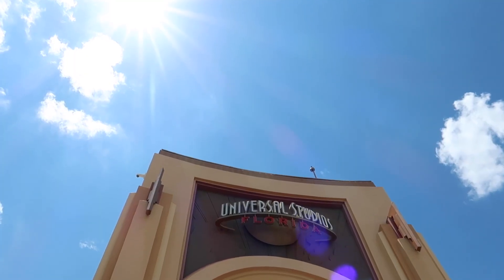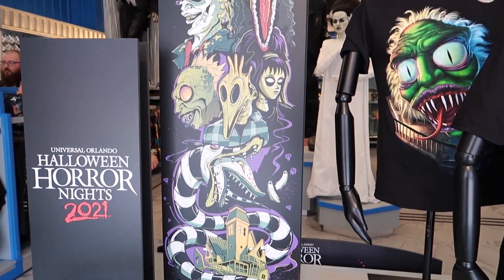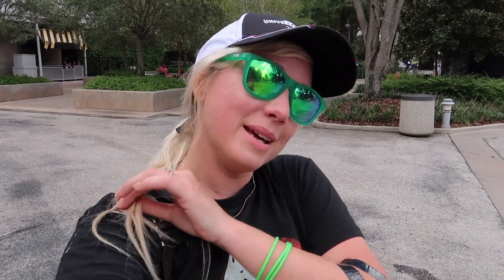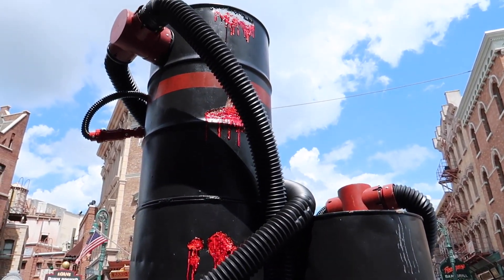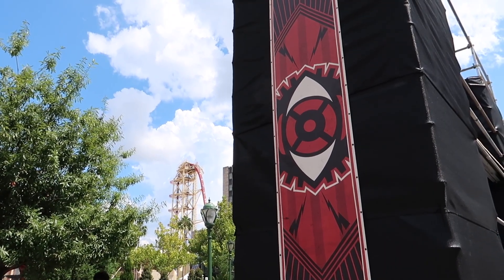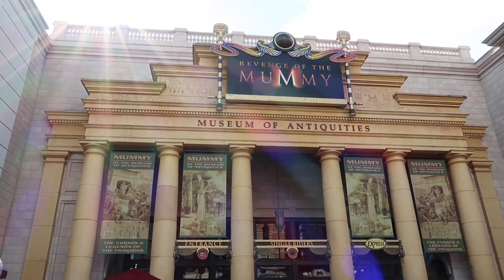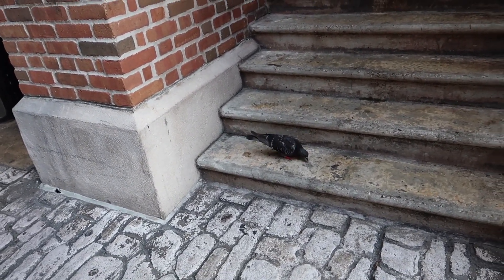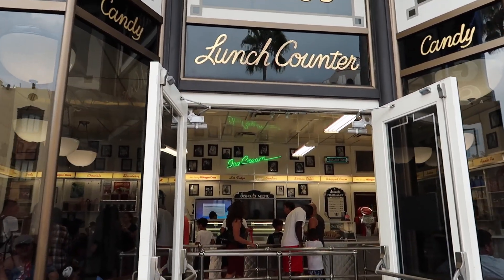Universal Studios Halloween Horror Nights 2021 MAJOR Construction UPDATE + New Merchandise! HHN30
Major updates at Universal Studios! Halloween Horror Nights 2021 - aka HHN 30 (30th anniversary year) construction, theming elements AND PROPS are showing up all over the park and I've got a major construction update for you today! We take a lap of Universal Studios Florida to check things out and of course I show you fun things along the way, including major HHN 2021 fixtures and even props out in the open - plus a house facade(!!!) - all over the park! I give you detailed looks and also do a bit of speculating, just for fun.The park is transforming quickly and we can take some guesses at what is coming. Universal has also released more NEW Halloween Horror Nights 2021 (HHN 30) preview merchandise and I show you everything that is available and do a little shopping, have delicious lunch at Finnegans, my favorite restaurant at Universal Studios, enjoy a little parade and have a fun HOT day at Universal Orlando! Are you excited for HHN 2021? If you want a little advice for those who have never been, watch all the way to end - would you like more advice for first timers?

Hi, my name is Jackie - Welcome to Super Enthused! I bring you along to enjoy the best of Florida plus USA & international travel & tourism destinations! Thanks for being here - stay enthused!